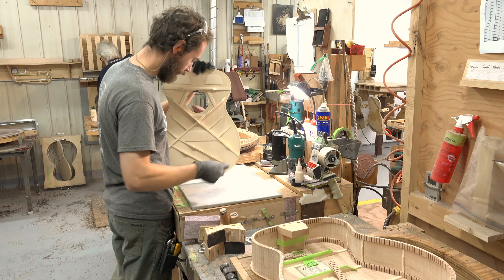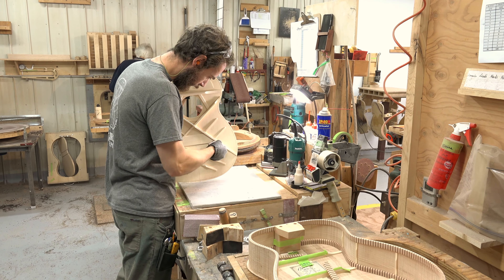Robin Boucher Interview - Part 4: Scalloped Braces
Part 4 of Acoustic Guitar Canada's Interview with Master Luthier Robin Boucher in Berthier-sur-Mer Quebec.
In this video, Robin explains why they don't use knives or chisels when scalloping their braces. Their method is much more precise.